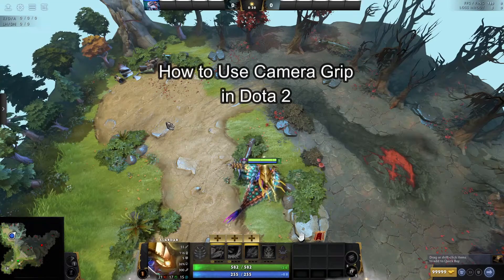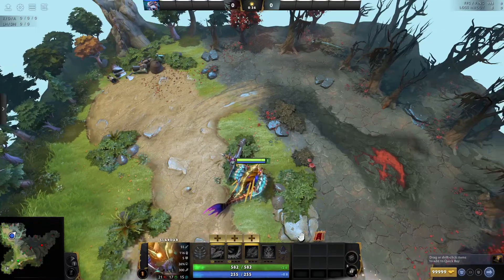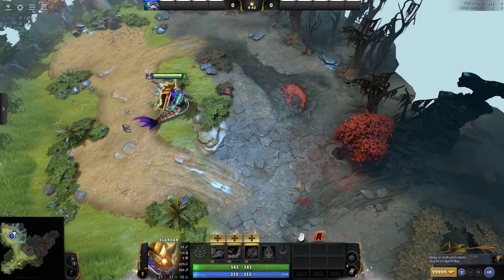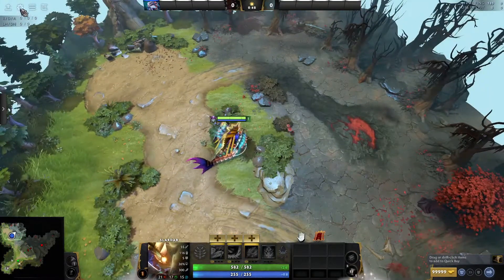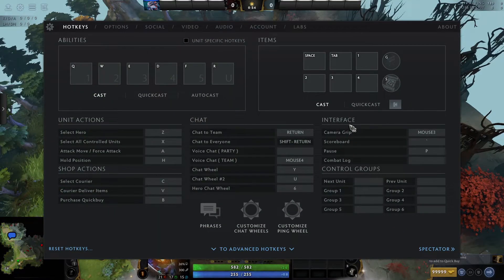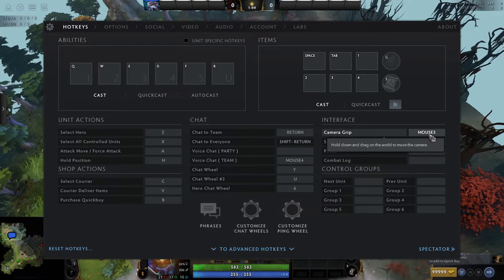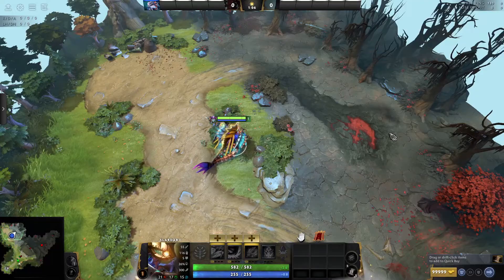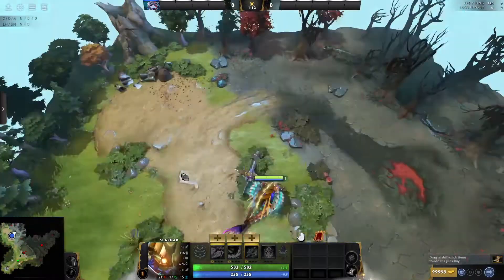How to Use Camera Grip in Dota 2 2024?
Gain better control over your viewing experience with the Camera Grip feature in Dota 2! In our comprehensive guide, How to Use Camera Grip in Dota 2 we'll walk you through the steps to utilize this feature for smoother camera movements during gameplay. With clear instructions and practical tips, you'll learn how to enable Camera Grip, adjust its sensitivity, and master the art of navigating the battlefield with precision. Whether you're spectating matches or playing as an observer, mastering Camera Grip enhances your overall Dota 2 experience. Join us as we elevate your viewing capabilities and enhance your gameplay. Don't wait – start using Camera Grip in Dota 2 today!"